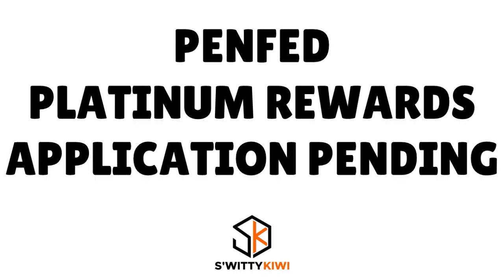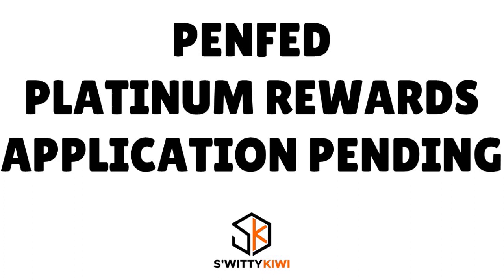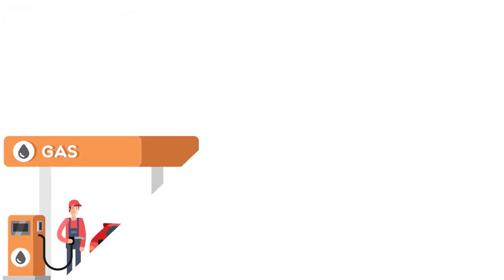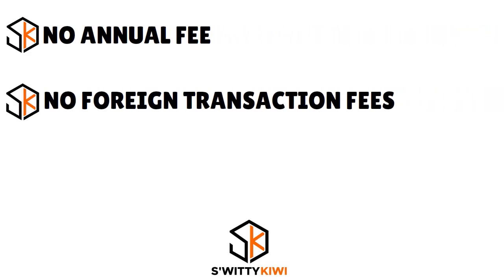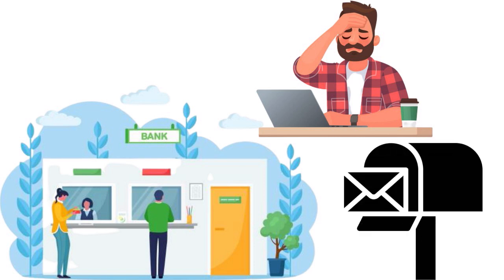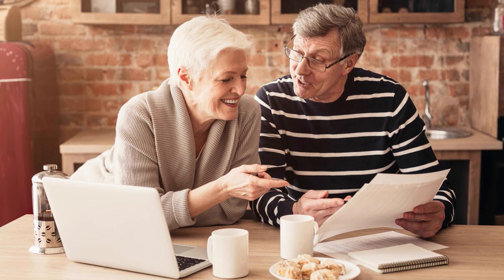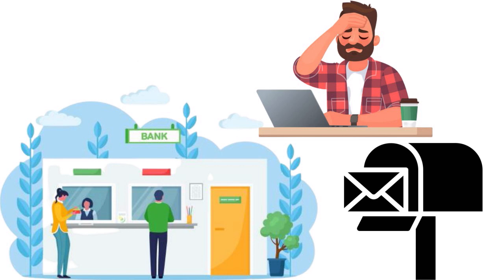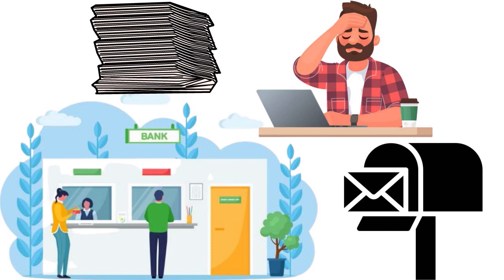PenFed Platinum Rewards Visa Signature Card Application Under Review: What to Do 🔶 CREDIT S3•E603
PenFed Platinum Rewards Visa Signature Credit Card Application Under Review: What to Do (And Not Do). Have a PenFed Platinum Rewards Visa Signature credit card application pending? Do this.